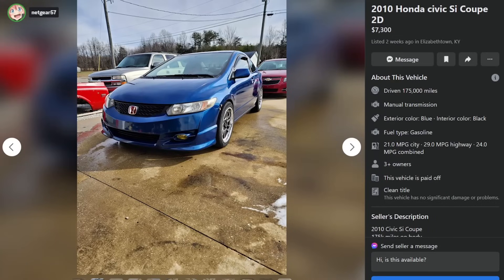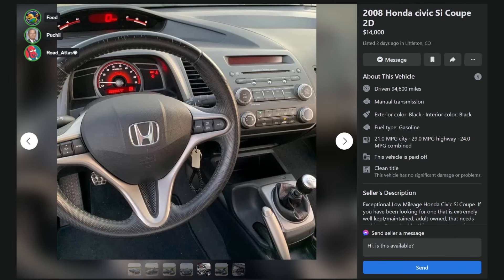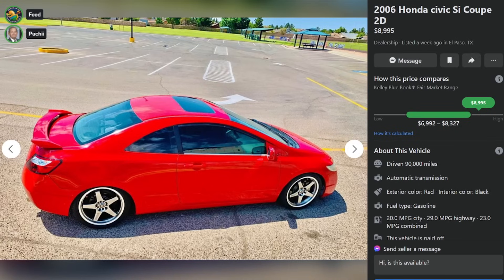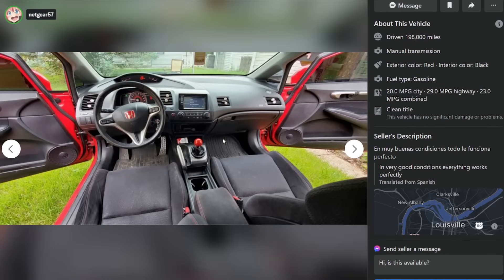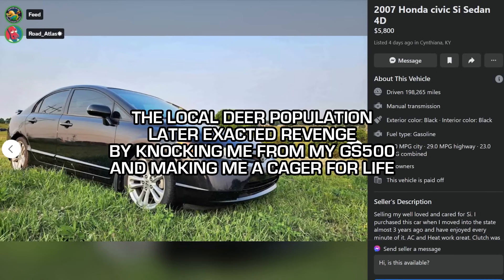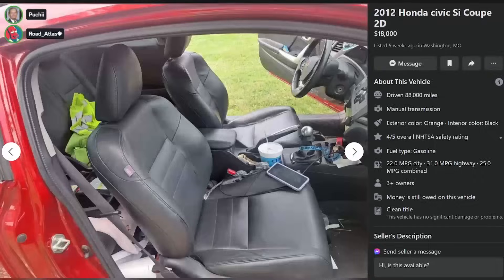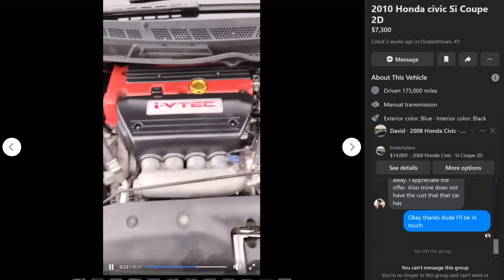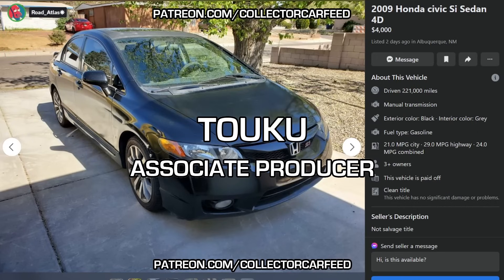The 8th gen Honda Civic Si is the best bargain in VTEC braps on Facebook Marketplace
So you need VTEC, you need a Civic Si, and all those 90s dream cars are just too far out of reach, too far gone, well don't worry because the mid 00s are back to gift you this beautiful generation of Honda Civic, the 8th gen, complete with a 200 horsepower K series, six speed manual, and LSD standard. These are the best deal going in the Honda Civic Si world and you know I'm right this time